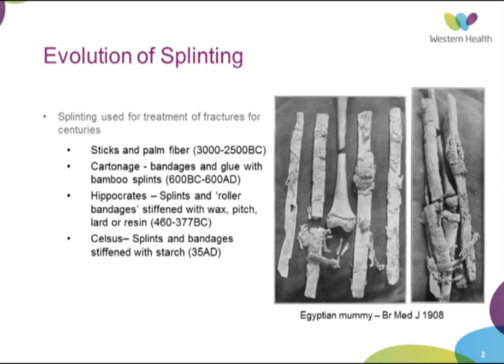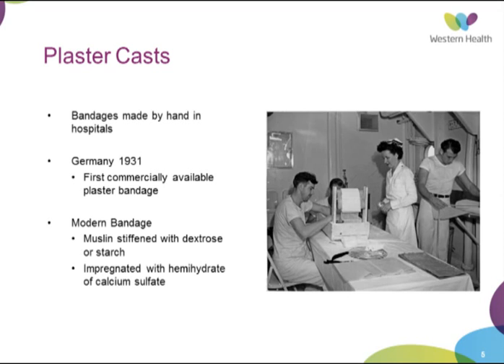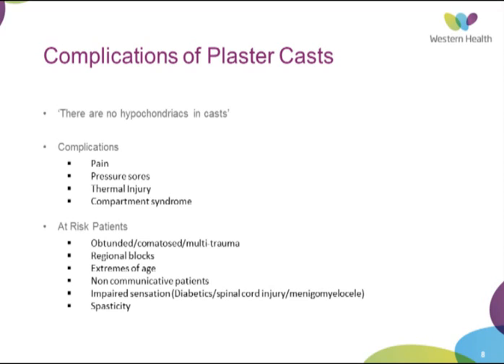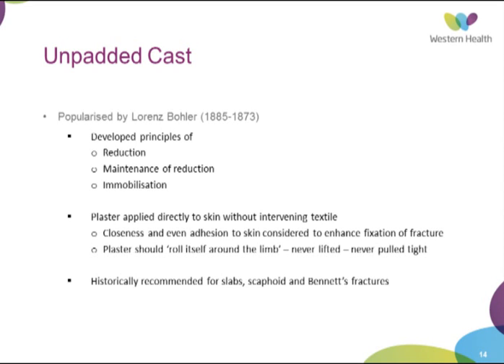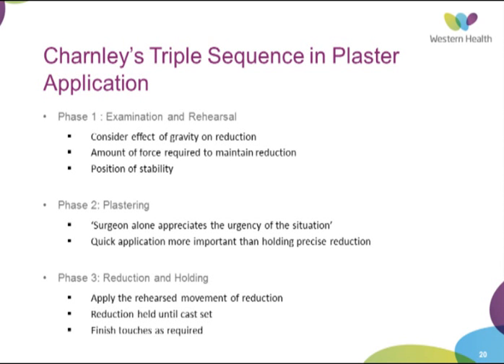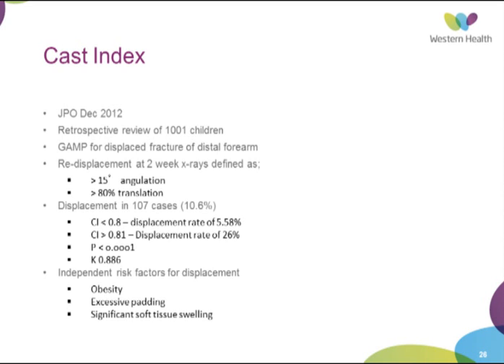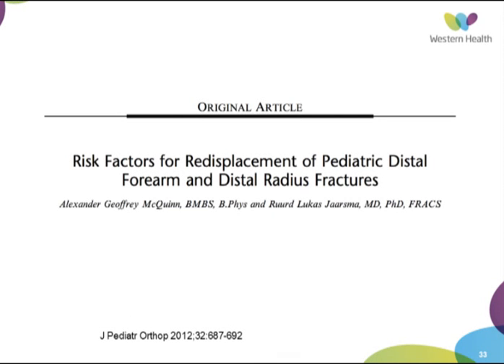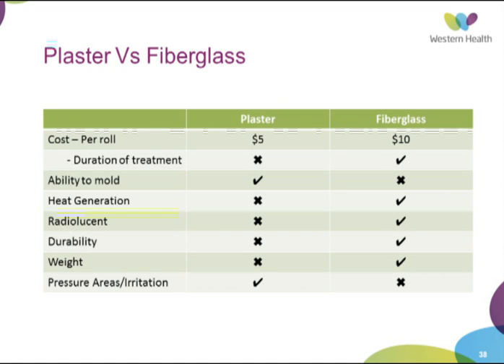Plaster of Paris by Dr Todd Mason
Registrar presentation by Dr Todd Mason on Plaster of Paris at the Western Hospital Footscray, Melbourne.